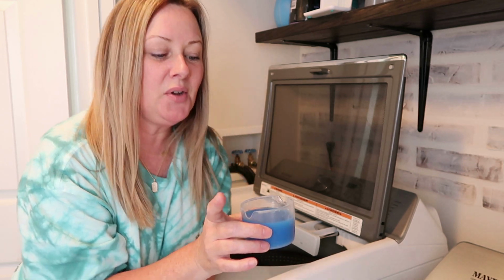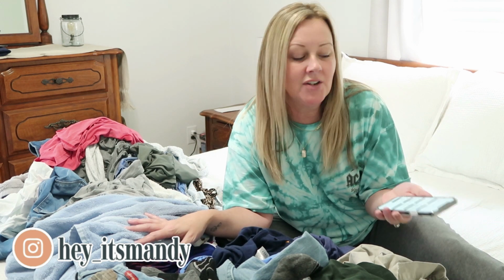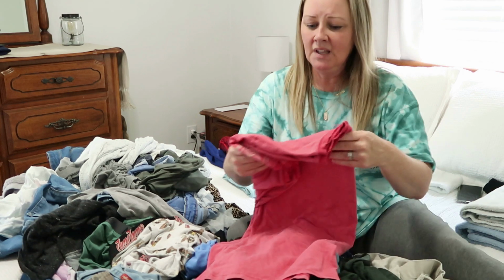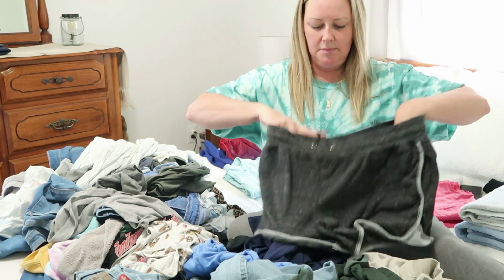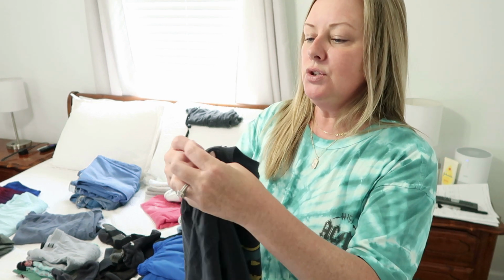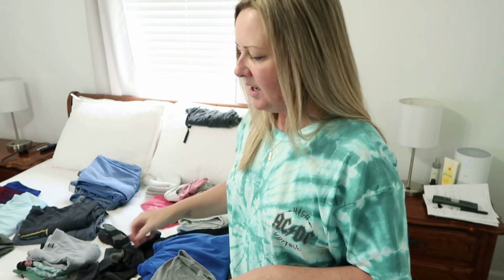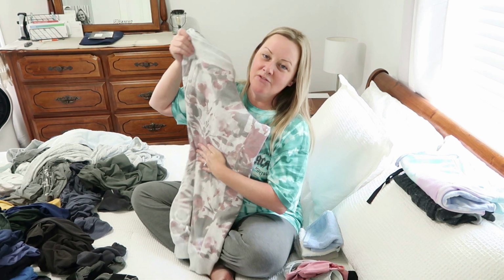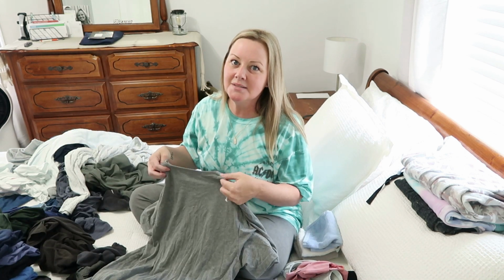Laundry Diaries: Spilling the Sudsy Secrets and Chit-Chatting with Dirty Laundry!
Hi friends! In today's video we are having a LAUNDRO-CHAT! I am bringing you the motivation to get your laundry done and we will also be answering some Q&A questions along the way as well!
xx
Mandy